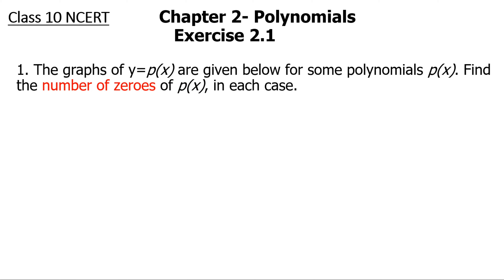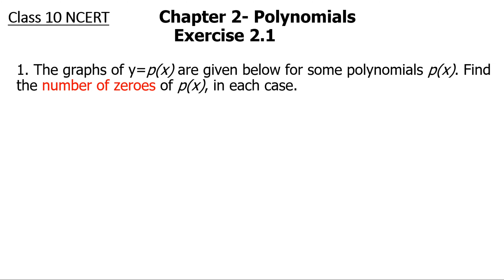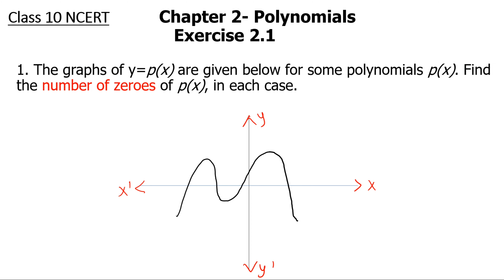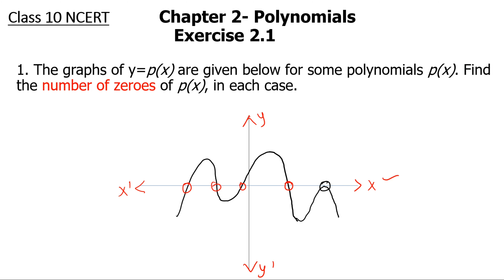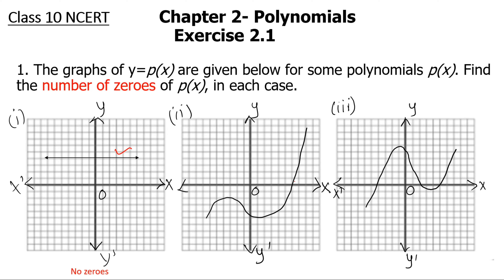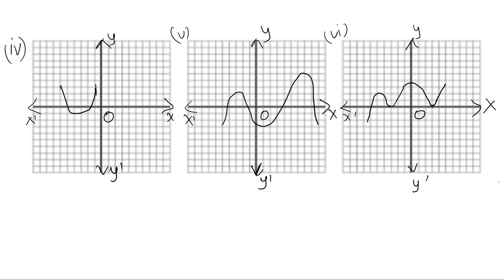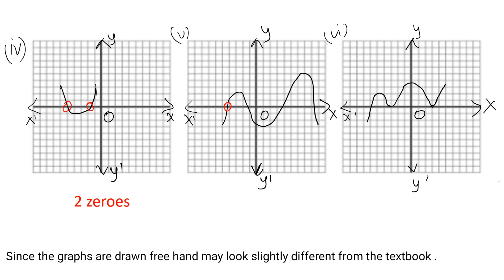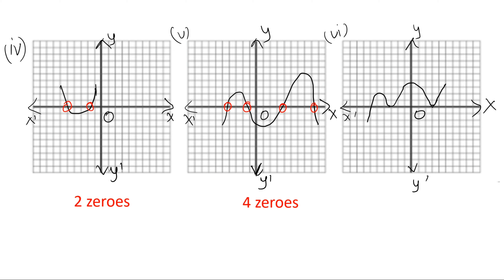Class 10 Polynomials Q1 Ex 2.1/Find the number of zeroes of a polynomial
Class 10 Maths NCERT
Chapter 2 polynomials Ex 2.1
Finding zeros/zeroes graphically